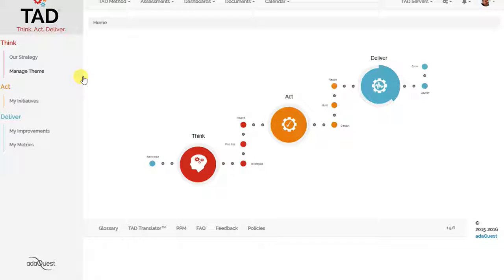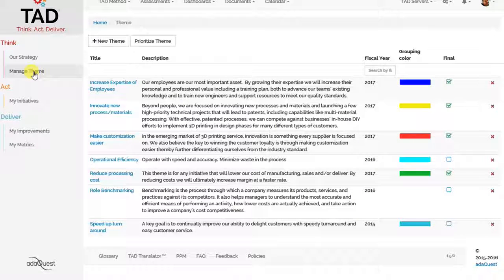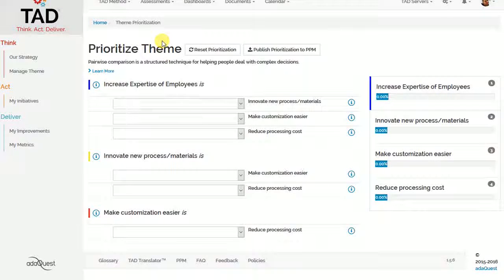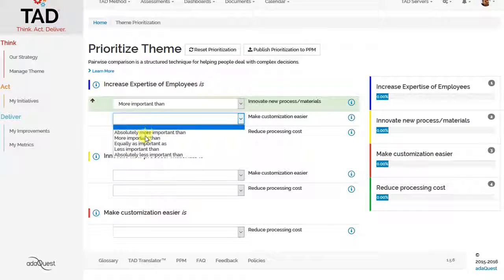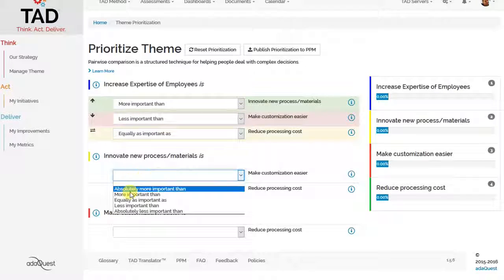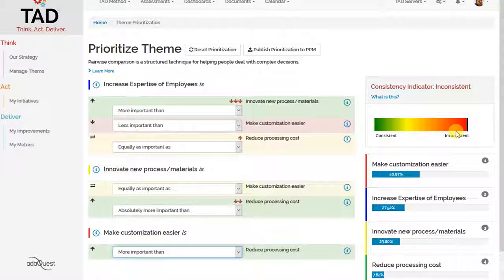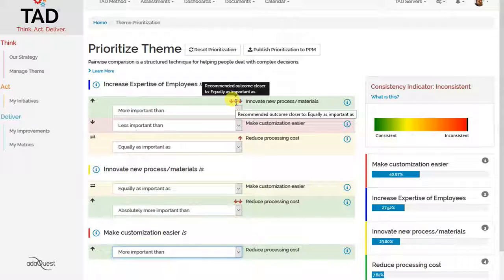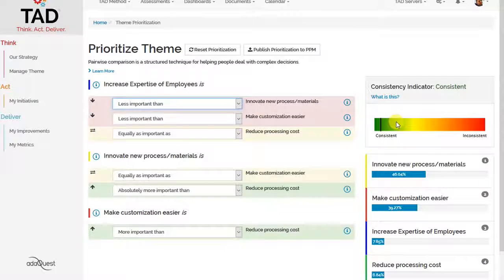Prioritization of Themes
TAD allows you to prioritize your themes (aka pillars, thrusts, etc) using the pariwise comparison methodology.  TAD is the software running the Think.Act.Deliver framework.